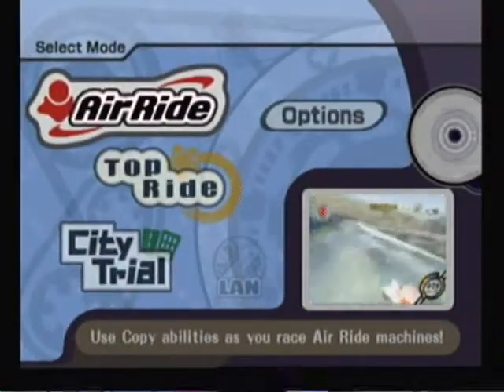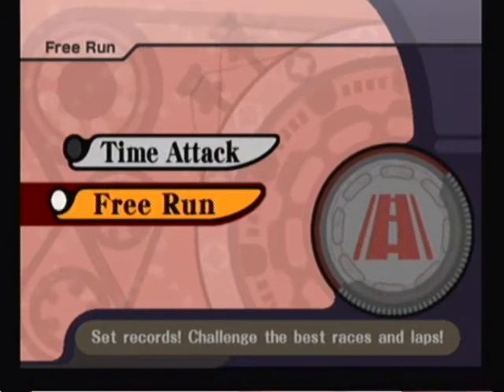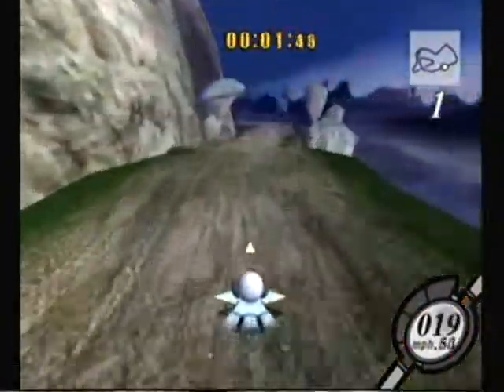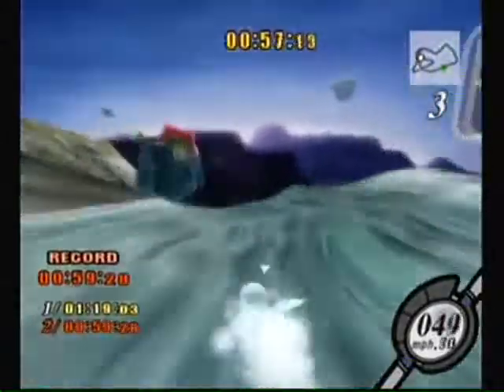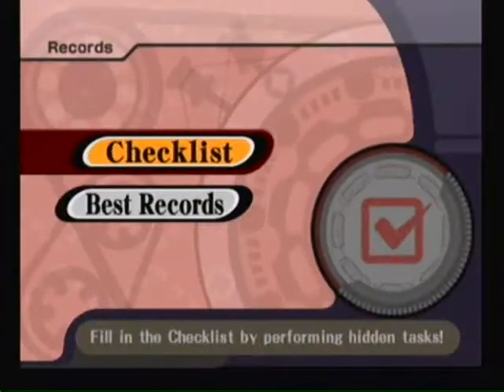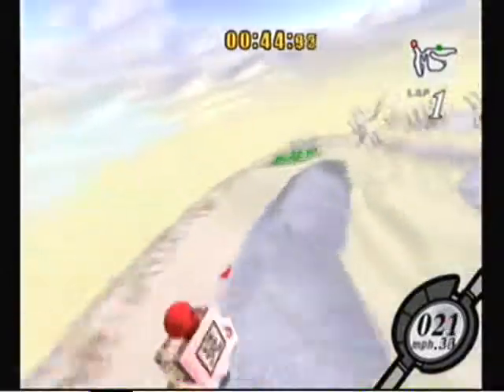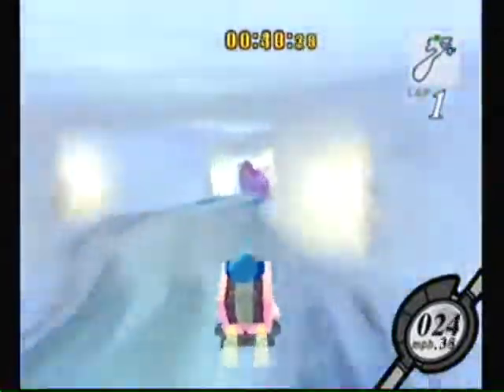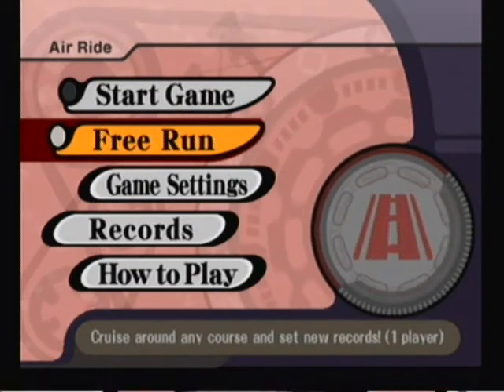Let's Play Kirby Air Ride - #5: No Free Air Rides!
Missions Cleared in video (Air Ride):
Free Run: FANTASY MEADOWS Finish 1 lap in under 00:24:00!
Prize: None

Free Run: FANTASY MEADOWS Finish 1 lap in under 00:21:00!
Prize: Sound Test: FANTASY MEADOWS

Free Run: CELESTIAL VALLEY Finish 1 lap in under 01:10:00!
Prize: None

In one game, drop from the cliffs 3 times!
Prize: Purple Check - Check off an empty box of your choice!

CELESTIAL VALLEY: Over one race, ride on both the left and right bridge railings!
Prize: Music: Celestial (Alternative song: Forest Stage)

CELESTIAL VALLEY: Use the Copy Chance Wheel on top of the tree!

Free Run: SKY SANDS Finish 1 lap in under 01:05:00!
Prize: None

Free Run: SKY SANDS Finish 1 lap in under 00:53:00!
Prize: None

Free Run: FROZEN HILLSIDE Finish 1 lap in under 01:10:00!
Prize: None

Air Ride was the mode selected by the majority of my viewers, so here ya go! I begin to take on the exhaustive 120 mission-filled checklist of Air Ride mode on Kirby Air Ride. It's all open-ended sandbox style gameplay from this point on. We start with Free Run to clear some fast lap times.